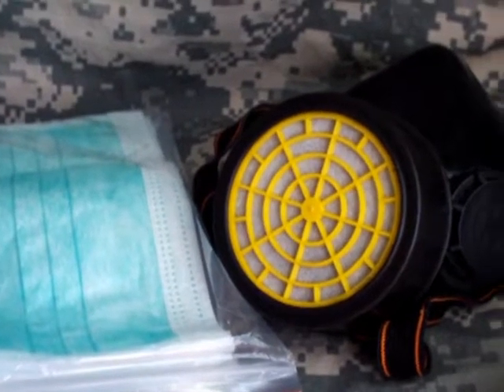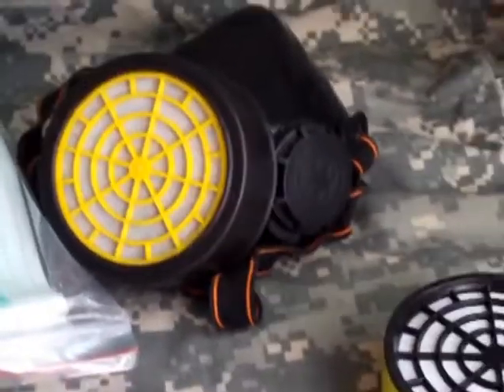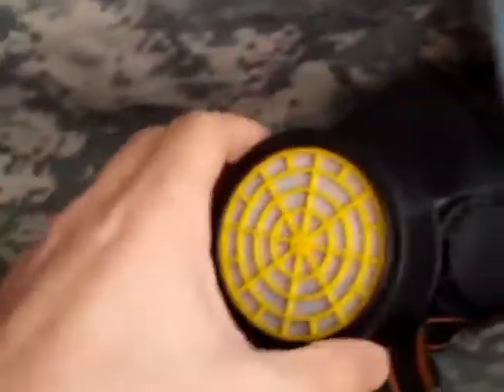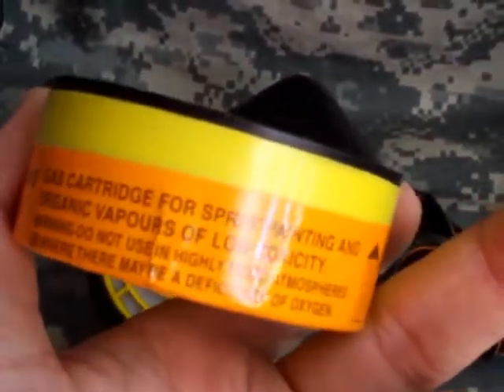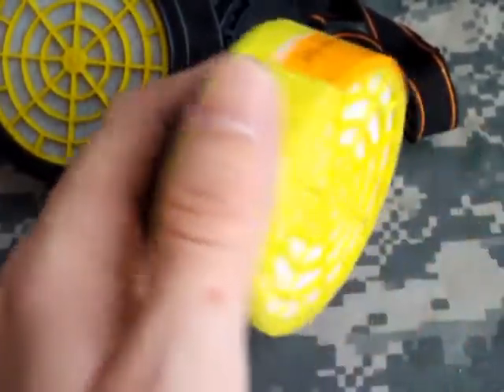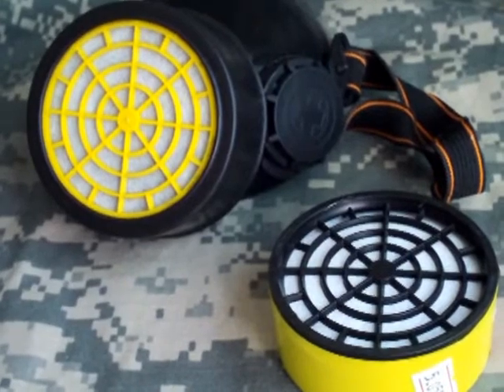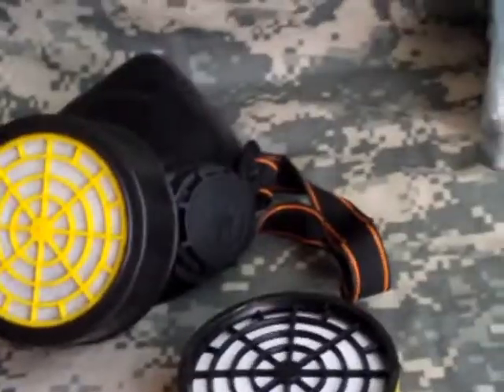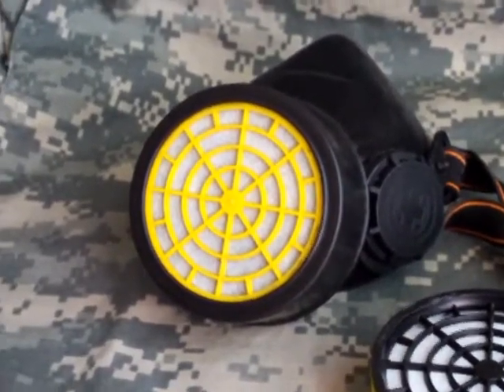prepping for everything!!! never have enough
breathing equipment for the end